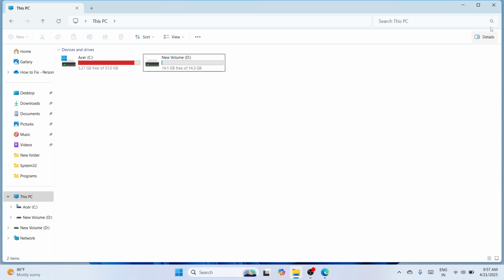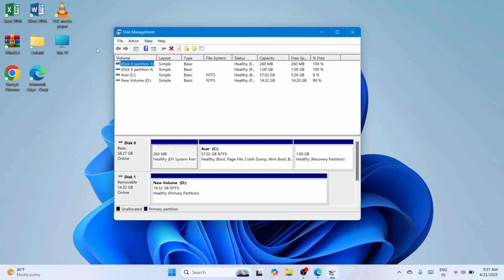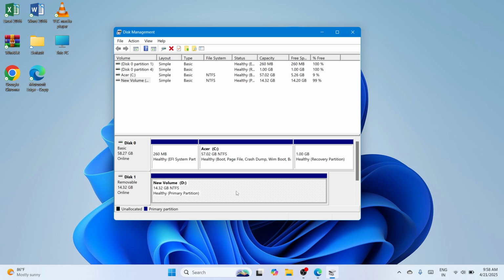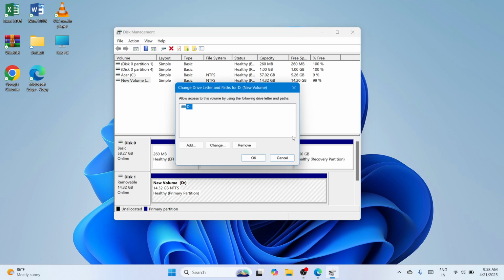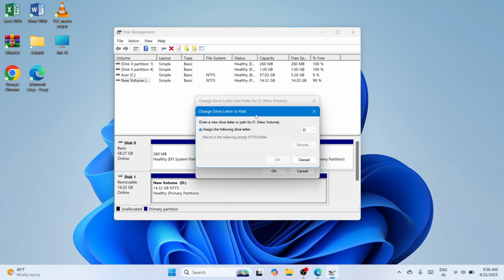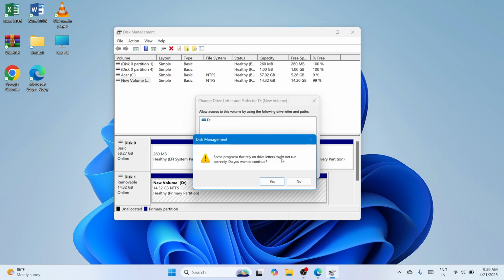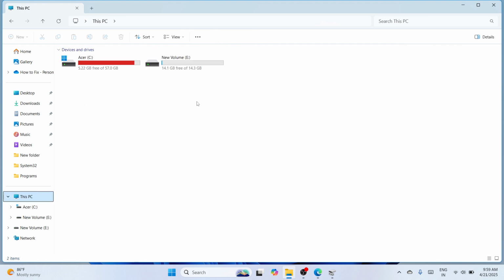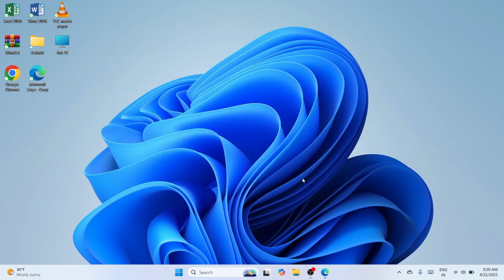EASY GUIDES On How To Change Drive Letter In Windows 11 PC Or Laptop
Need to change a drive letter in Windows 11? This easy guide shows you how!
Follow simple steps to rename your drives without losing any data.
Perfect for organizing storage, fixing software paths, or customizing your setup.
Watch now and take control of your drive letters in minutes!